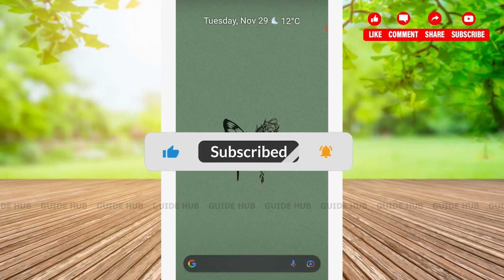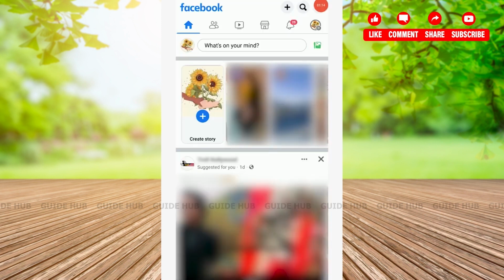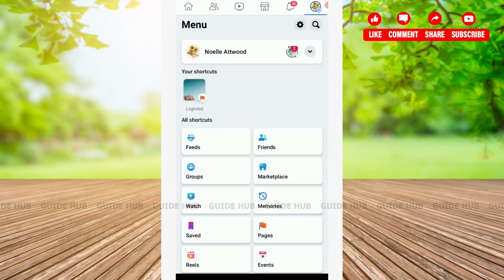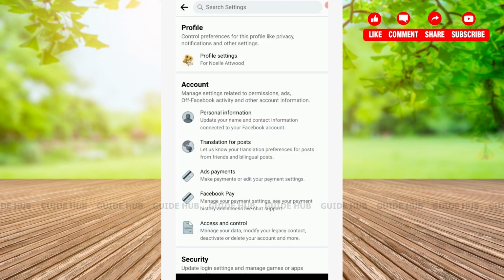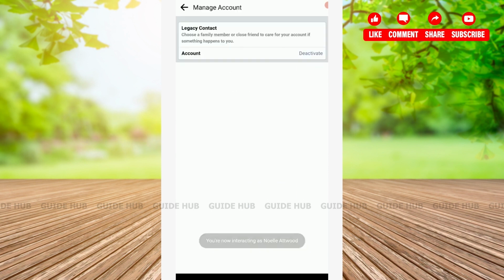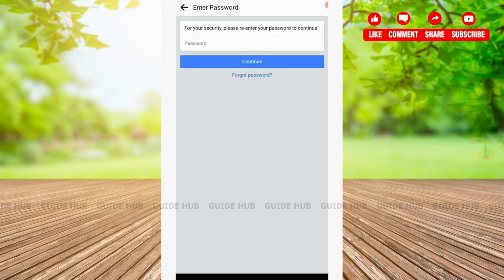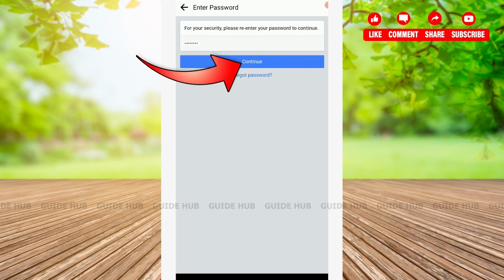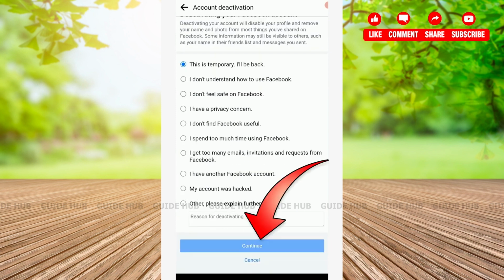How To Deactivate Facebook Account Temporarily 2023 | Facebook Account Deactivation | Facebook App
"How To Deactivate Facebook Account Temporarily 2023 | Facebook Account Deactivation | Facebook App" - A Tutorial Video by Guide Hub.

A tutorial video for the process to deactivate Facebook account temporarily.